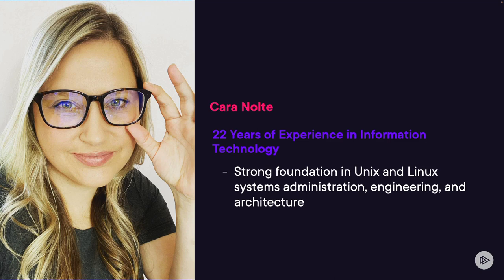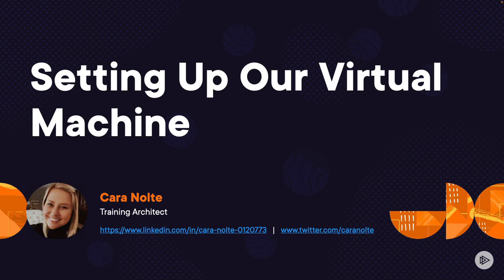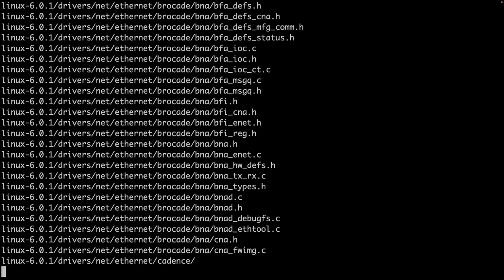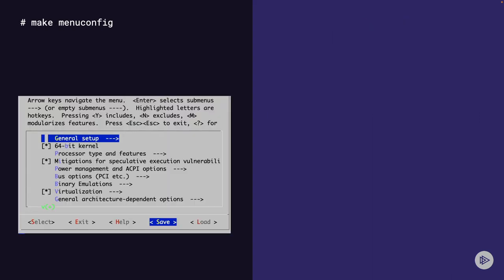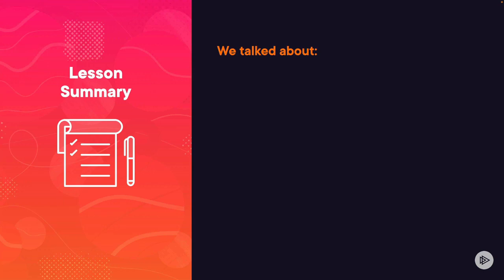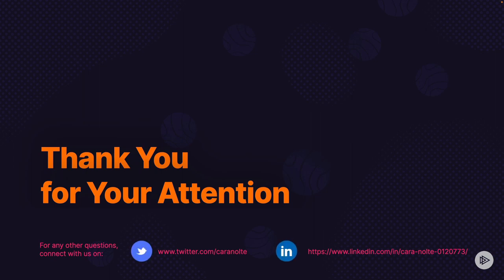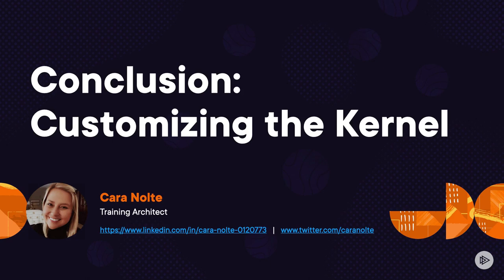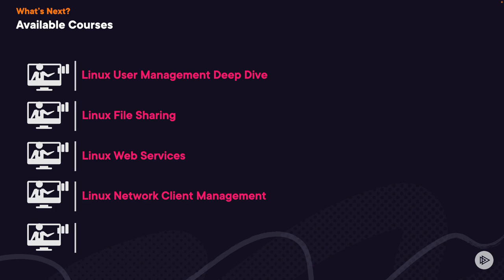How to Build Your Own Linux Kernel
Learn how to build your own Linux Kernel from scratch. You'll gain the skills and knowledge of working with Linux source code needed to build your own Linux distribution.

In this course, you’ll learn to build your own Linux kernel. First, you’ll obtain the source code. Next, you’ll compile it. Finally, you’ll learn how to build and configure your distribution. When you’re finished with this course, you’ll have the skills and knowledge of working with Linux source code needed to build your own Linux distribution.